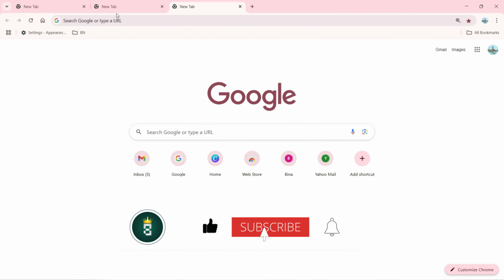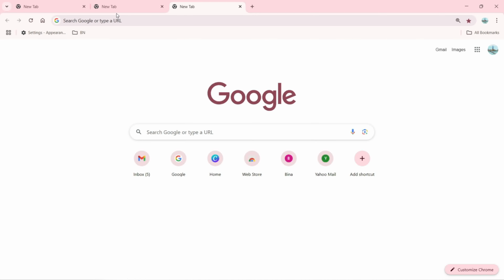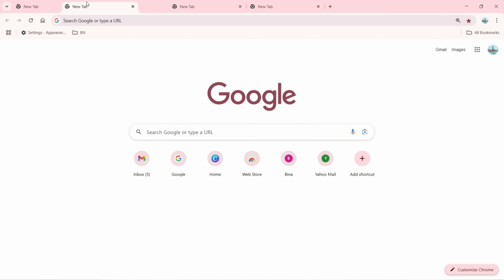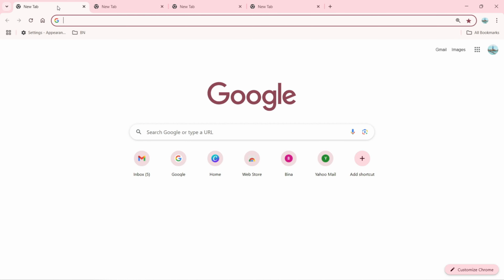Super Easy To Manager Your Tabs With Google Chrome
in this tutorial you learn to move your tab to right or left side and also you can drag it out in google chrome browser.